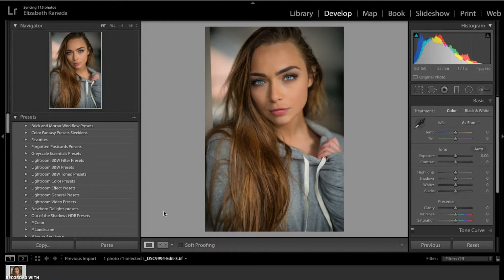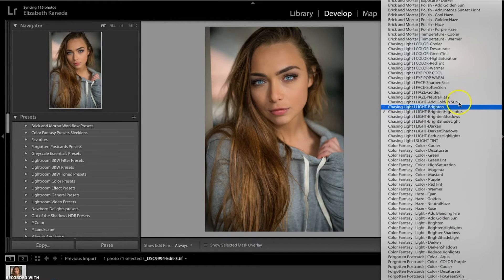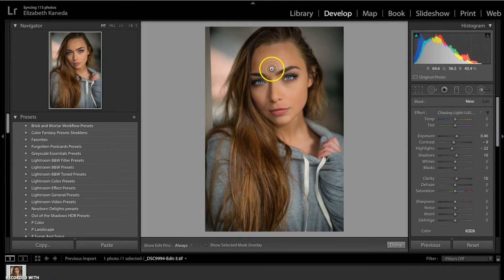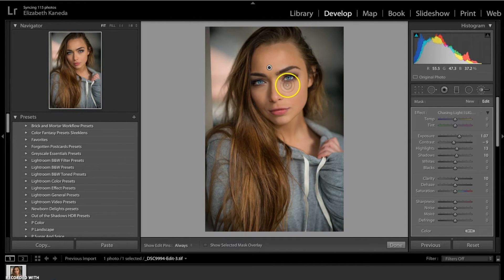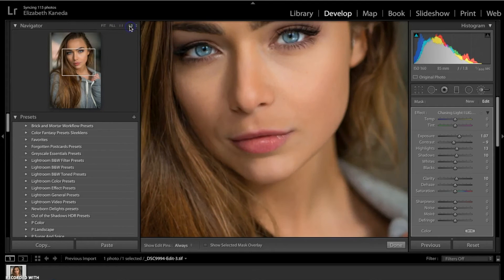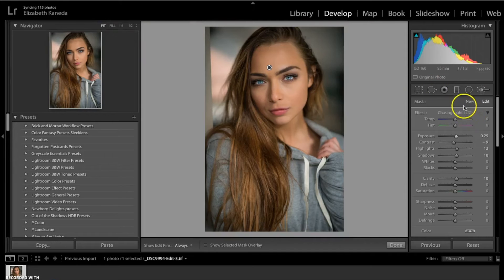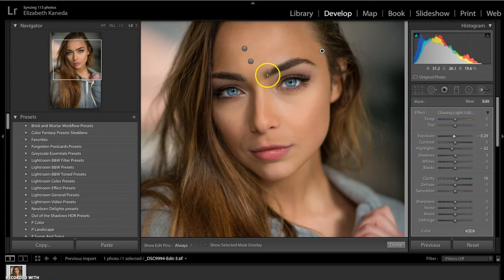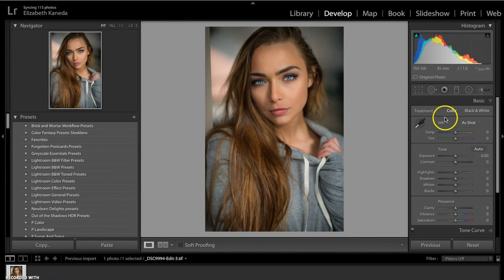How to work with Chasing Light: Facial Contouring in Lightroom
First video on this series about "How to Work with Chasing Light Workflow" - Today we are going to learn some tips and tricks about facial contouring using Adobe Lightroom - a must have skill if you plan to succeed in the digital photography industry

A complete set of 60 Natural Light Presets + 21 Natural Light Brushes for Adobe Lightroom, that will help us to boost natural illumination conditions for any kind of outdoor photograph in a fast, easy manner with a professional outcome:

Light is one of the fundamental aspects to consider when we talk about photography, since it plays a fundamental role when we think of tones and shadows, of discovering landscapes through a lens, considering the beauty of nature as well as the talent and effort to emulate such conditions in an indoors Studio environment.

But one of the most common problems when working with natural lighting relies on the fact that we can make tiny mistakes at the time of setting the parameters to use in our camera + lens combo, which is immensely frustrating if we are just beginners in this passionate world. Hours and hours of effort, dedication and dreams that feel like thrown into oblivion by just not having enough experience in order to make the most of the scenes we're facing. Moreover, what if we already have an acceptable level as a photographer and decided to go beyond the limits that the photographic technique can offer us?

Adobe Lightroom, as main software in the digital post-production industry has significantly changed the concept of what a photograph of quality should be. It is no longer enough to simply take a photo - each image must be carefully treated by boosting its qualities or correcting small imperfections that might go unnoticed during field work. From adjusting the White Balance to changing the tint of a photograph in order to get, for example, an autumn effect, Lightroom can change the life of any amateur or professional photographer in a short time, with no need to be an advanced user.

With Chasing Light Workflow, you'll discover a new way to enjoy outdoor photography, embellishing the warmth of natural light in an easy, creative way beyond your imagination, and that will help you to understand in depth the core concepts of professional photography. A bundle of 60 presets designed to achieve effects in just seconds, either with our already famous presets "All-in-One", or step by step applying presets to get custom results; and 21 brushes of professional quality, ideal for those local adjustments that all photographs deserve.

Dazzle yourself and others with these stackable presets, that won’t nullify each other’s effect, while keeping a non-destructive workflow interface for each edit applied.

Discover a brand new world of possibilities in just a couple of clicks away, a world where everything you ever wished for in your photographs will come true - discover the world of Sleeklens!